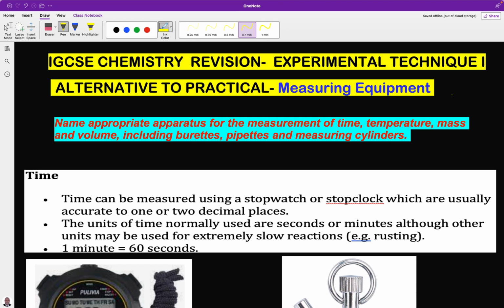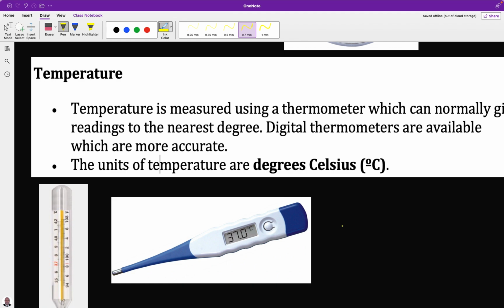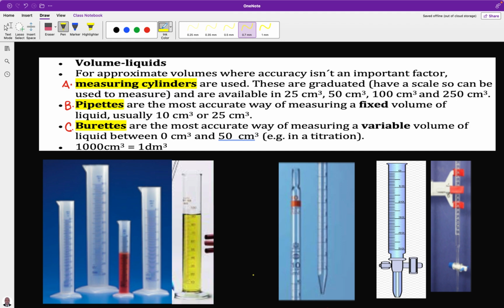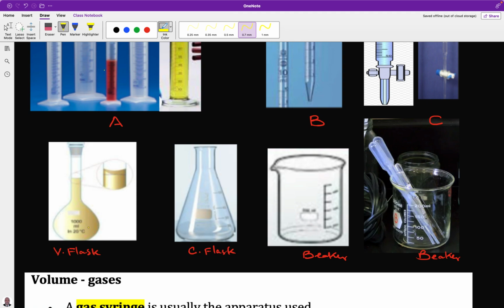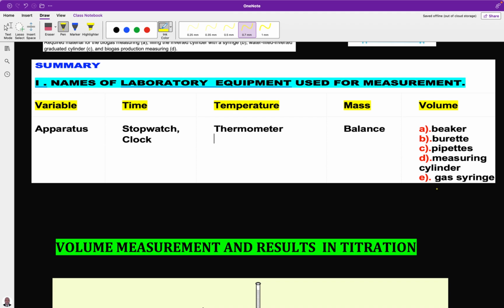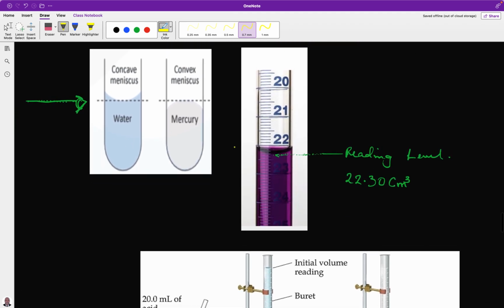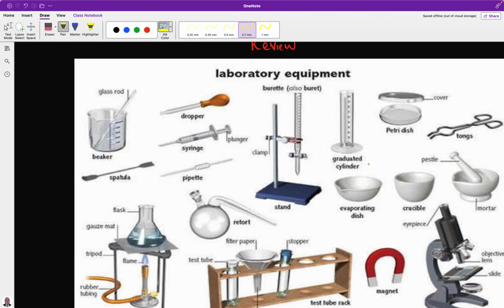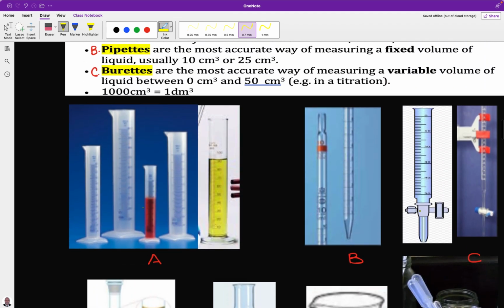CAMEROON GCE O/L CHEMISTRY – REVISION PRACTICAL: MEASURING EQUIPMENT